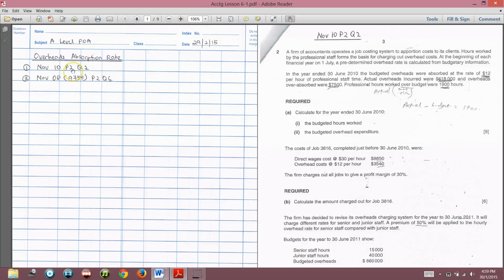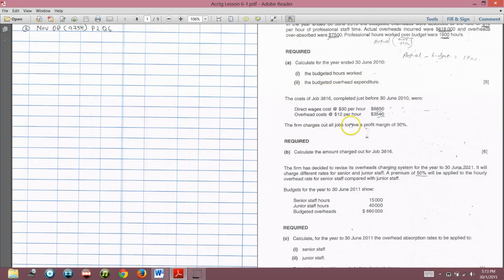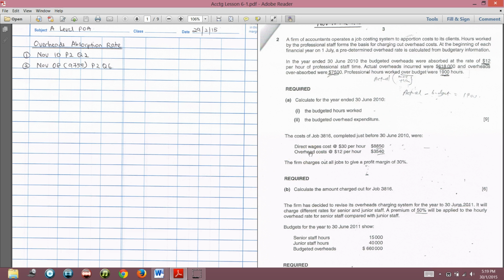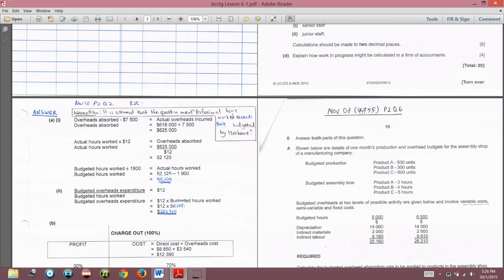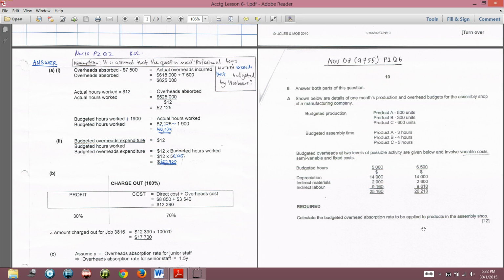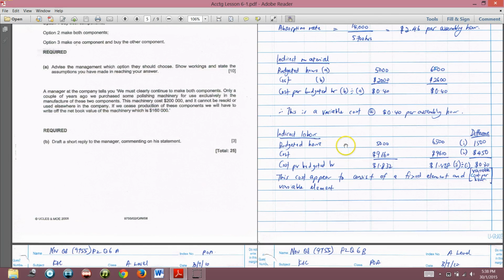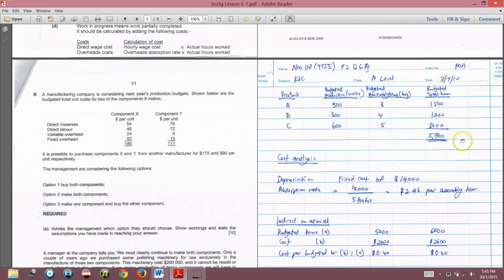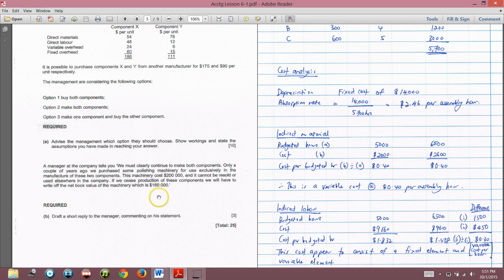Accounting Tuition Singapore Lesson 6 Part 2